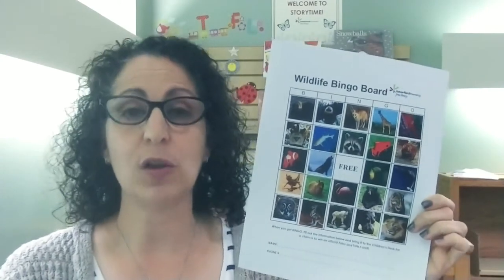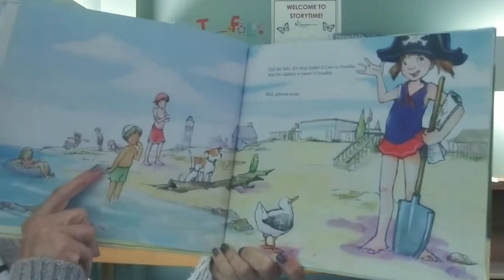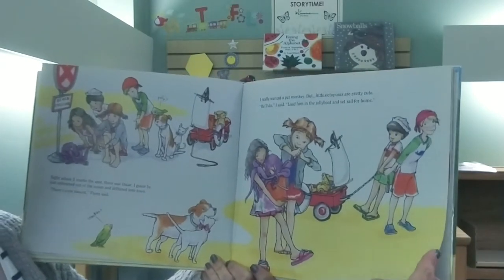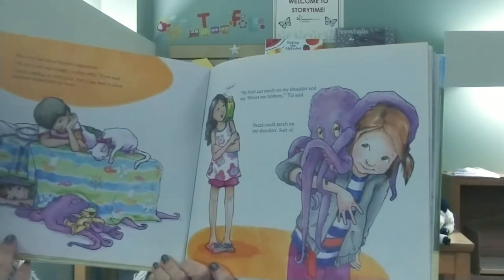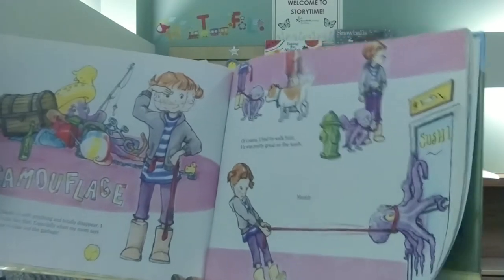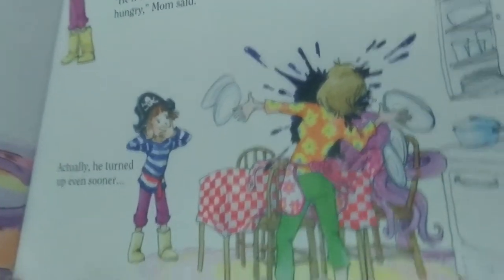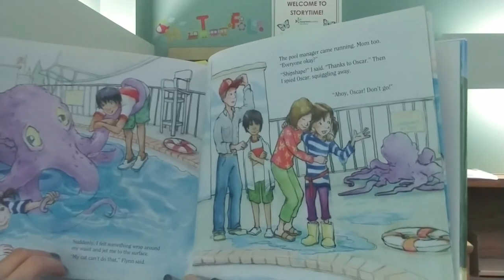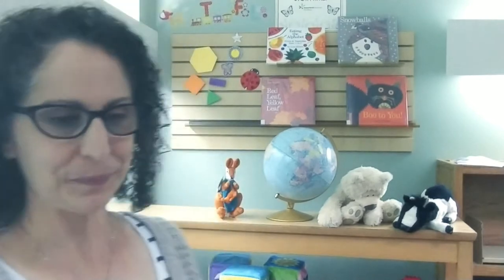Pajama Storytime with Ms. Danielle